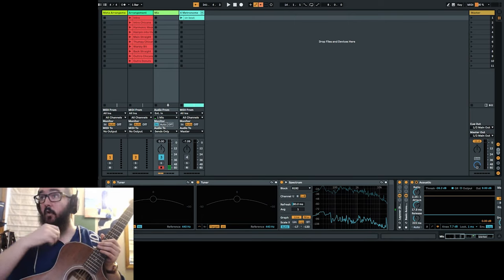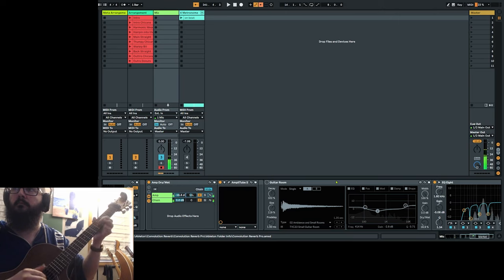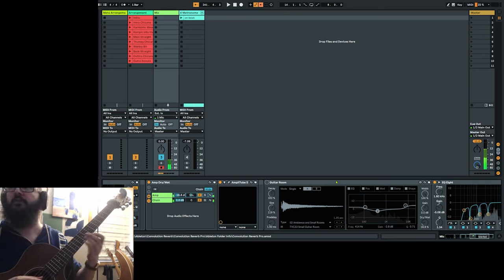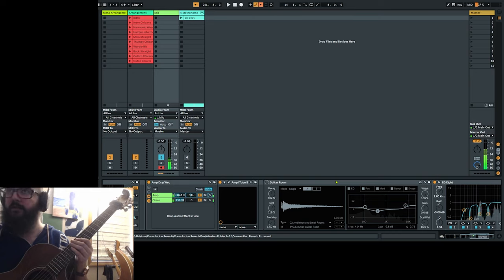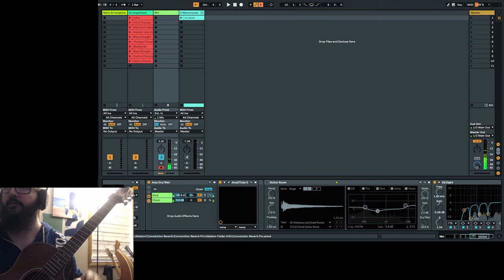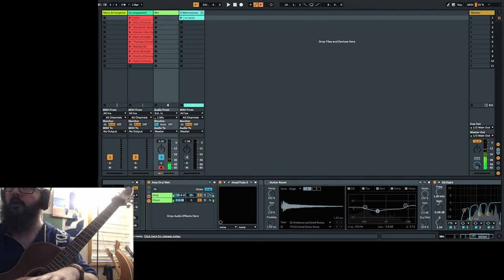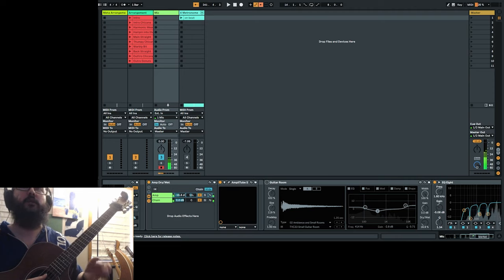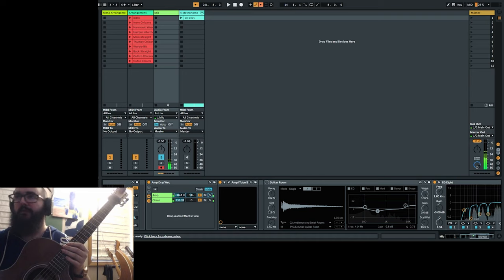Practice Video #1 - 6 JAN 2023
The motto of this series is "Avoid Success At All Costs"

in that vein, I advise you do not watch this video.